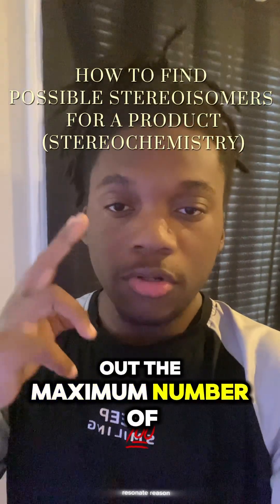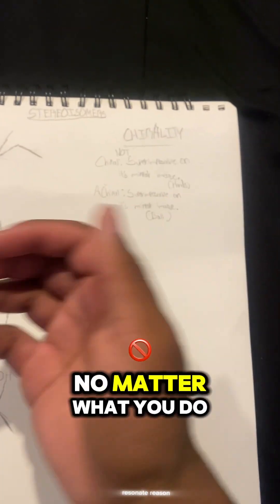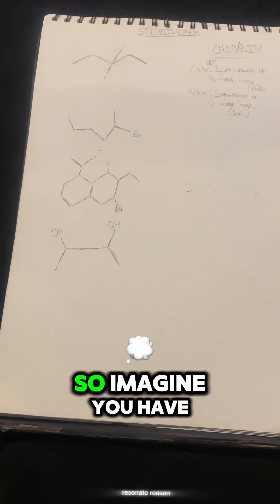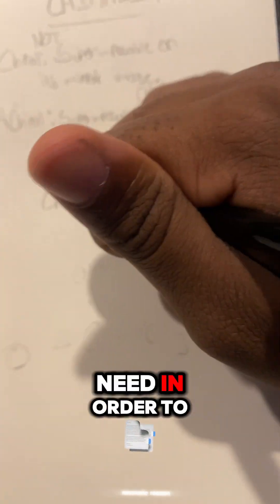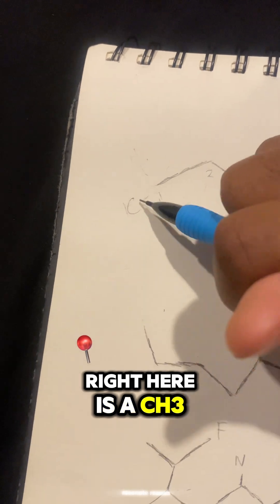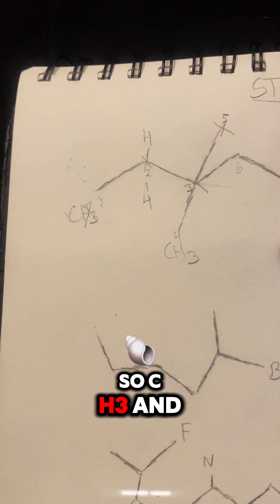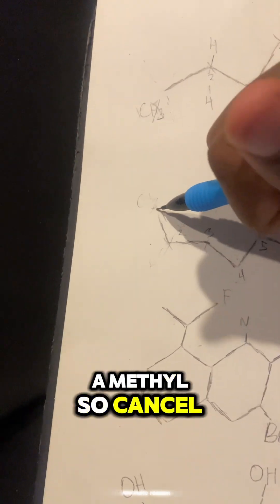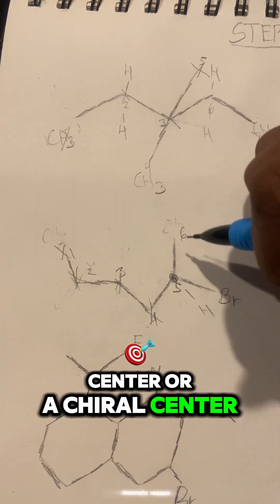How To Find Possible Stereoisomers For A Product ‼️ (PART 1)